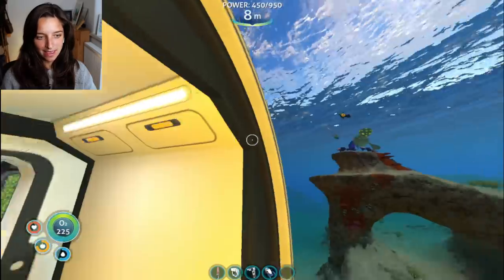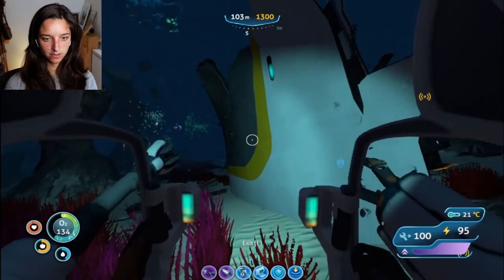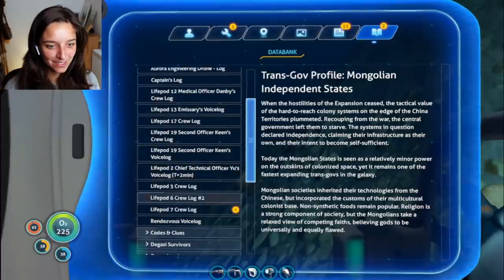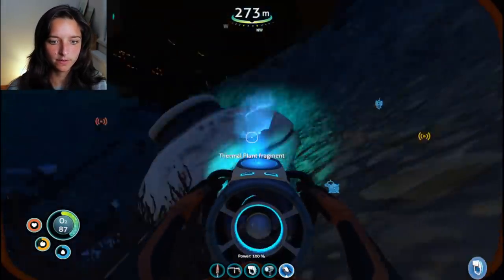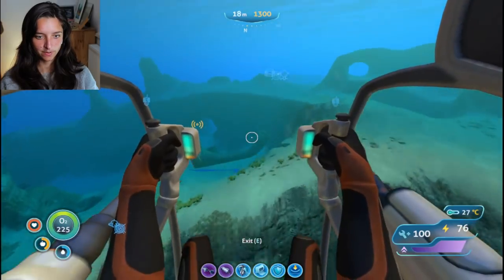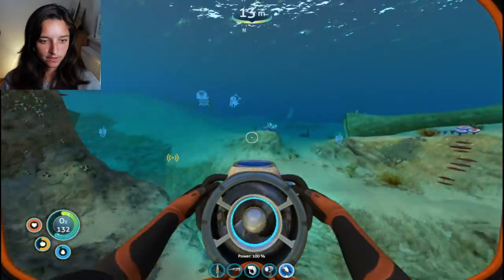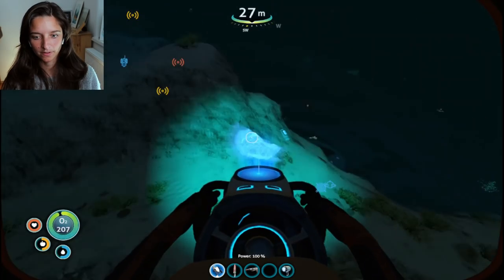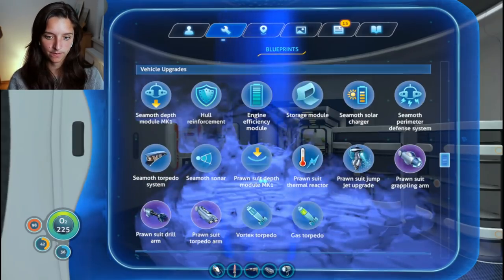Marine biologist plays SUBNAUTICA - Part20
I think now I am all equipped to explore the deepest parts of Planet 4546B. I can't wait to see what awaits me in the depths!

Photos

Zooplankton: Adriana Zingone, Domenico D'Alelio, Maria Grazia Mazzocchi, Marina Montresor, Diana Sarno, LTER-MC team

Japanese spider crab: Lycaon (Hans Hillewaert) - Image:Riesenkrabbe.jpg by Michael Wolf
The Japanese spider crab (Macrocheira kaempferi)  has the greatest leg span of any arthropod, reaching up to 3.7 metres (12.1 ft) from claw to claw.

Riftia pachyptila: Sabine Gollner, Barbara Riemer, Pedro Martínez Arbizu, Nadine Le Bris, Monika Bright (2011): Diversity of Meiofauna from the 9°50′N East Pacific Rise across a Gradient of Hydrothermal Fluid Emissions. PLoS ONE 5(8): e12321. doi:10.1371/journal.pone.001232